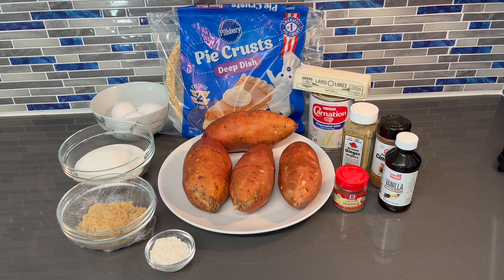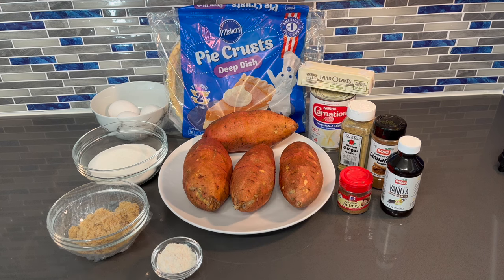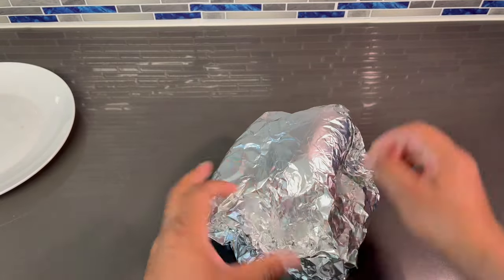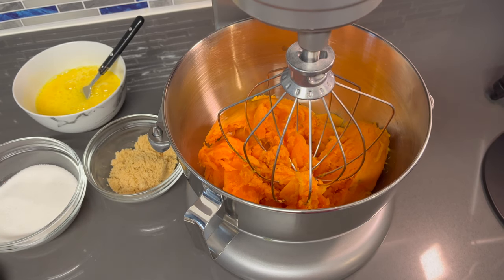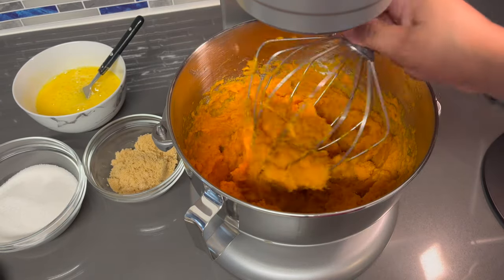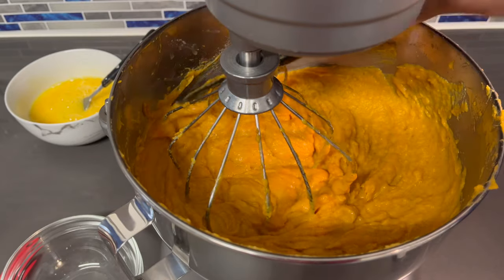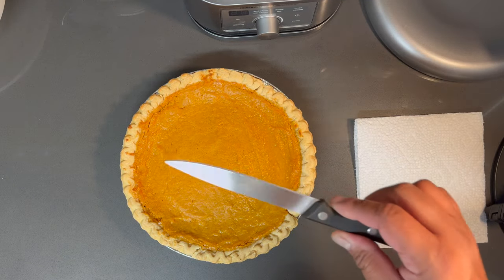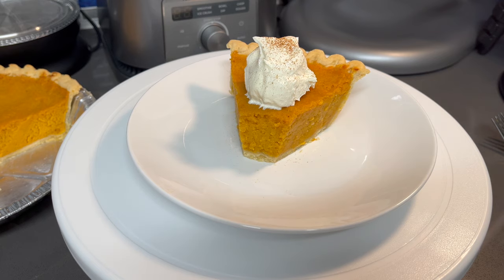How To Make The Best Sweet Potato Pie | Easy Recipe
Ingredients:
2 9 inch deep dish pie shells
3-4 large sweet potatoes
1 stick of melted butter
12oz can of evaporated milk
1 teaspoon of vanilla extract
3-4 teaspoons of cinnamon
1/2 teaspoon of nutmeg
1/2 teaspoon of ground ginger
1/2 cup of granulated sugar
1/2 cup of light brown sugar
1 tablespoon of all purpose flour
3 beaten eggs

bake 45-55 mins
let pie cool completely